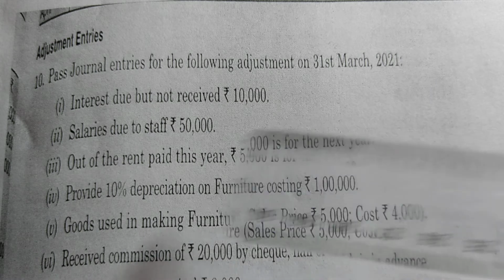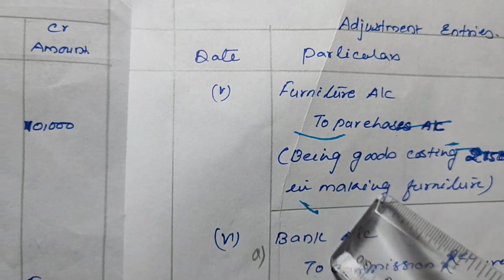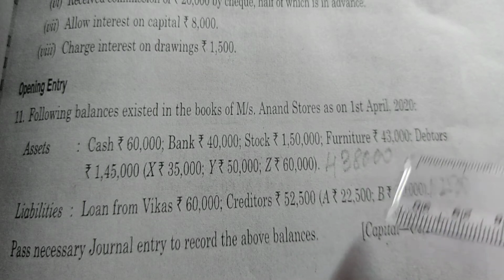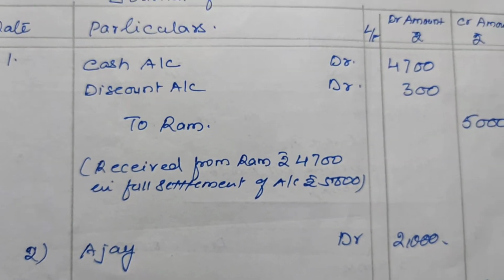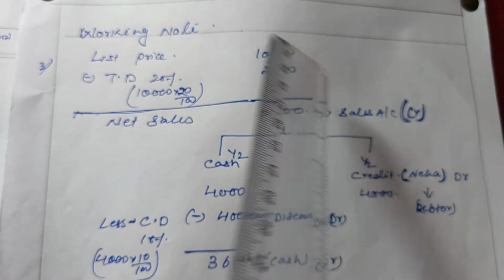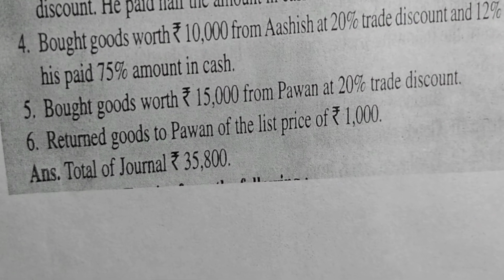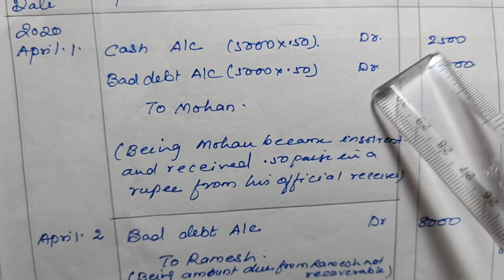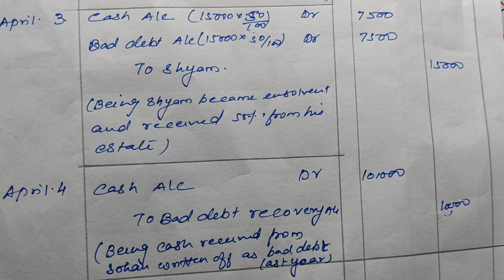Revision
class 11